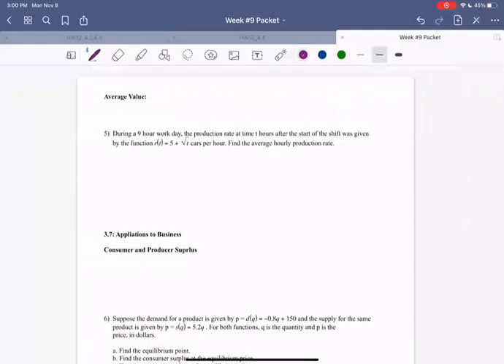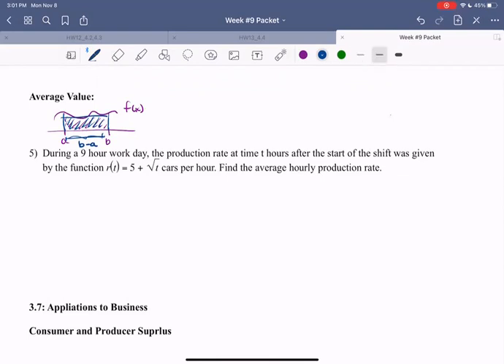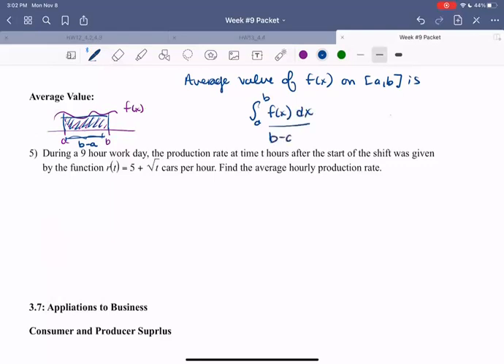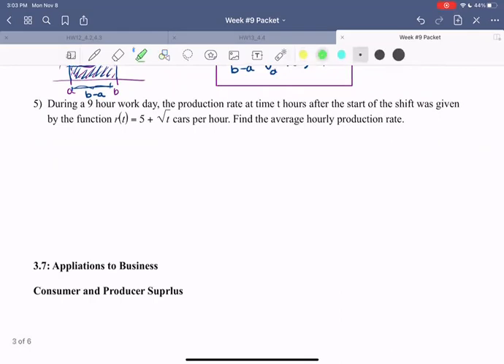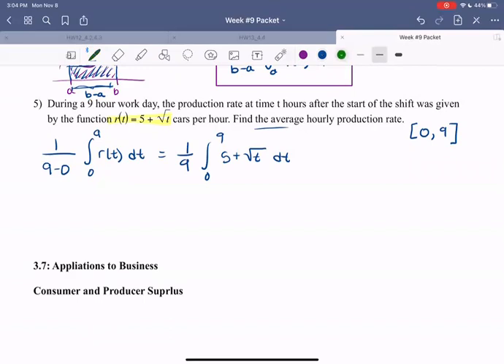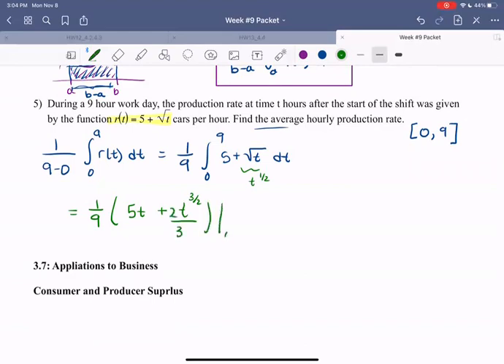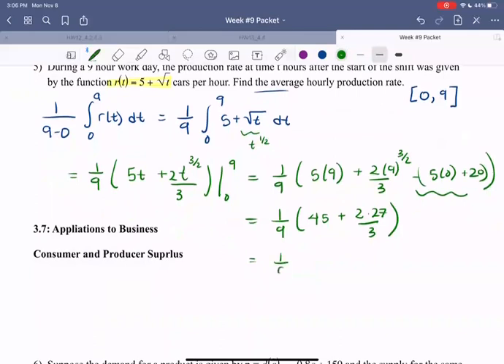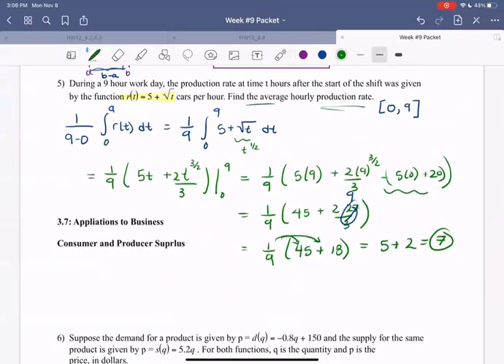3.6: Area and Average Value, Part 3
In this video, we look at the formula for Average Value of a function over an interval. We look at an example of how to compute the average value.